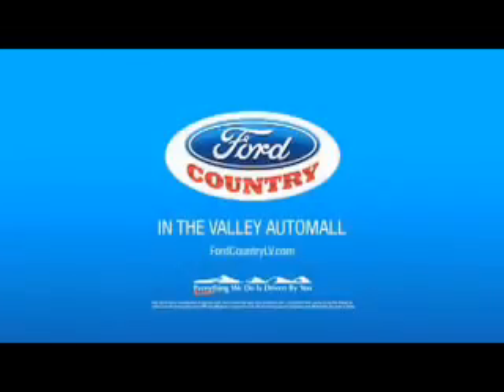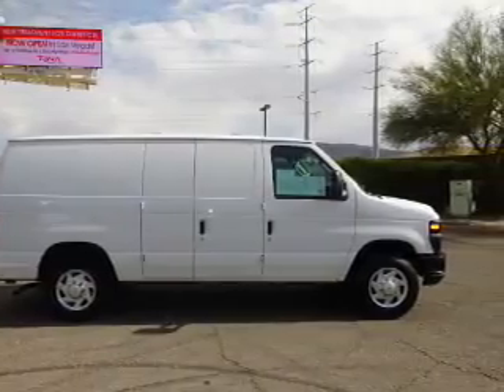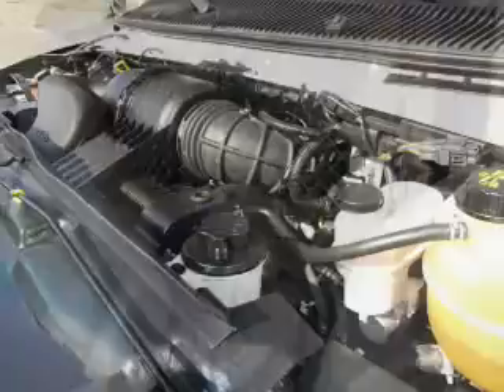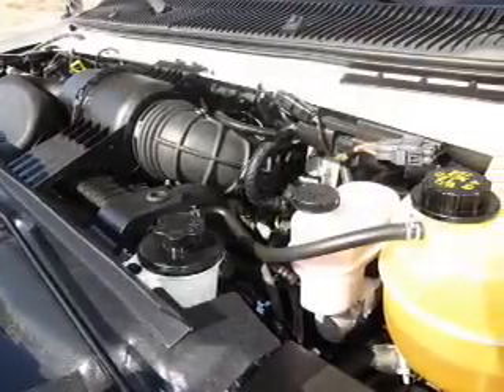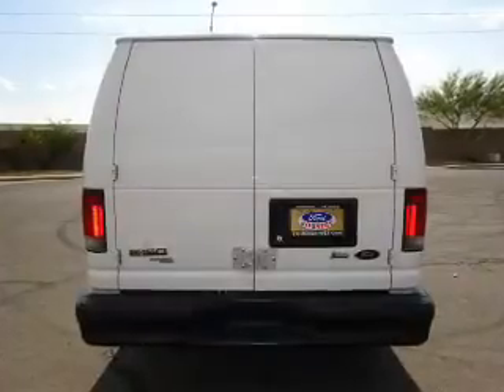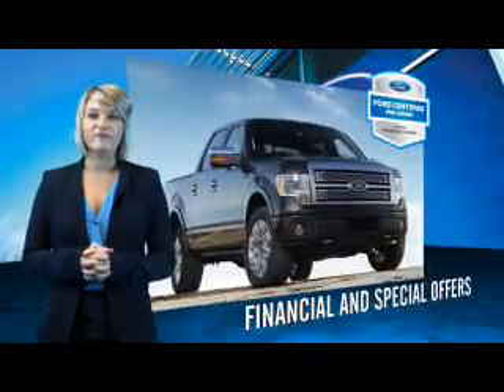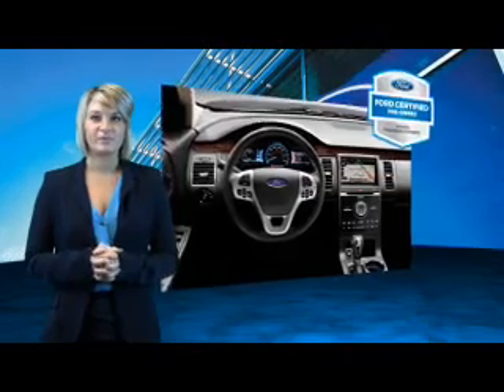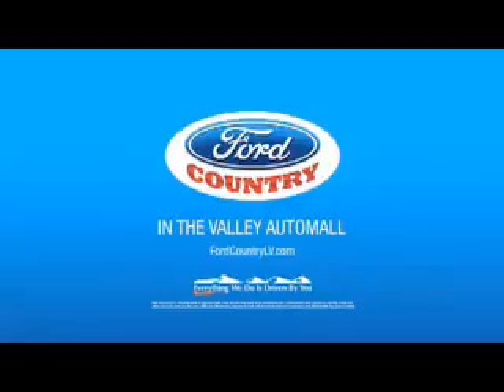2011 Ford E-Series Cargo 49914A - Henderson NV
Year: 2011
Make: Ford
Model: E-Series Cargo
Trim: Commercial
Engine: 4.6 liter 8 cylinder
Transmission: 4-Speed Automatic with Overdrive
Color:
Mileage: 53629
Address:
VIN:1FTNE1EW3BDA40899